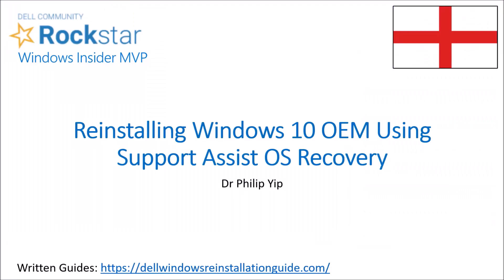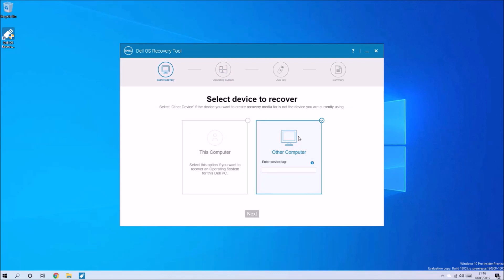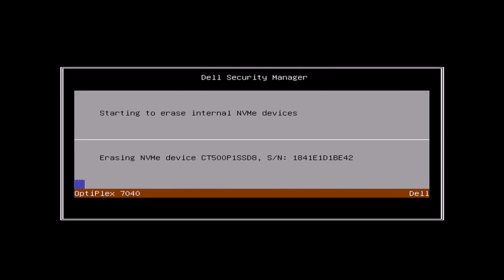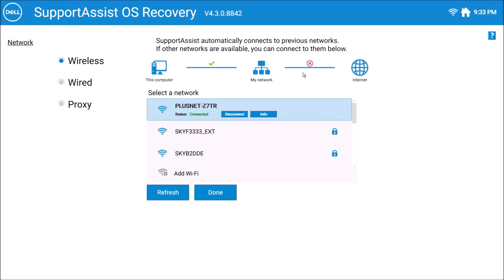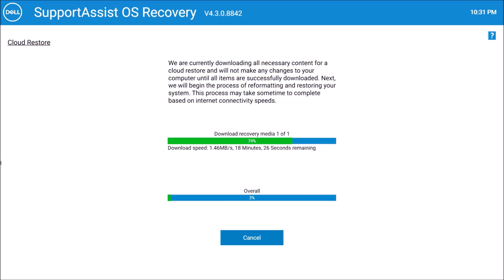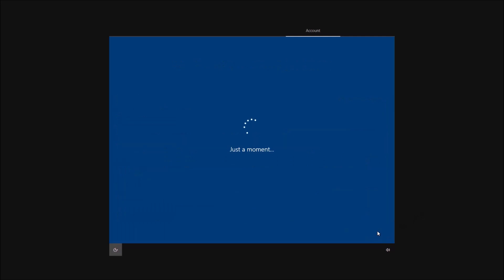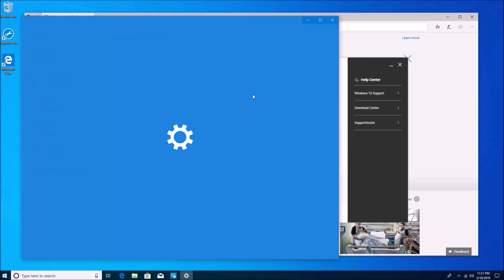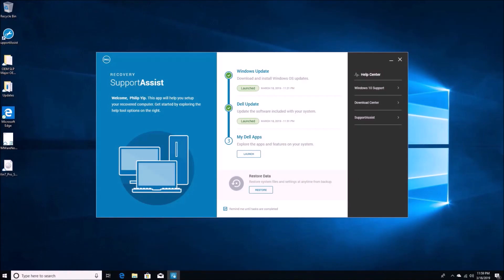Clean Install of Windows 10 Using Dell Support Assist OS Recovery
A Clean Install of Windows 10 Using Dell Support Assist OS Recovery.